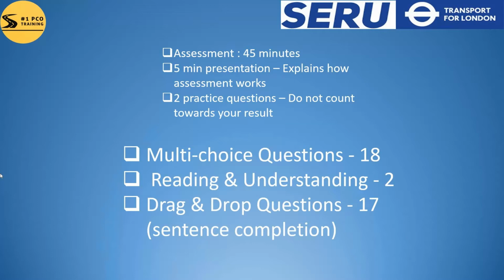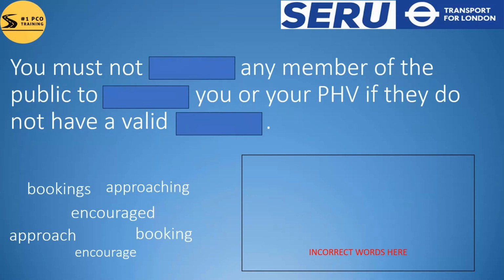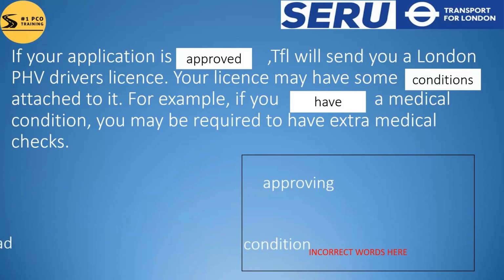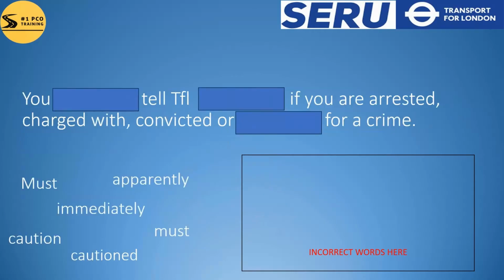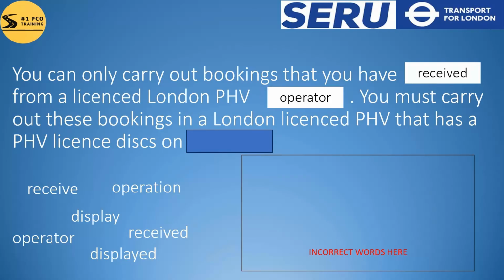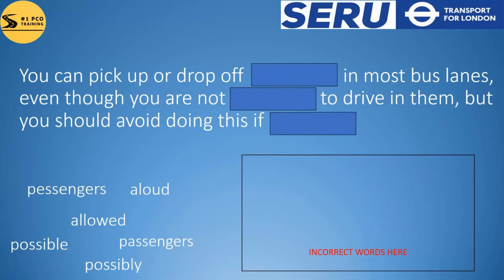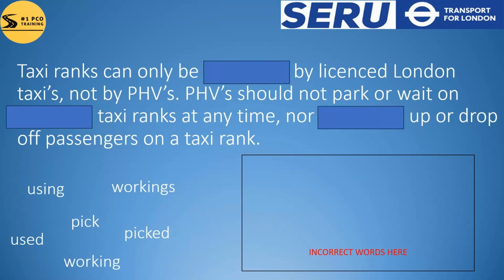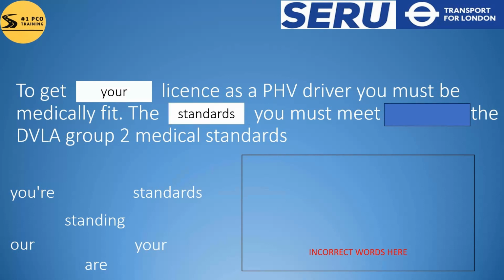TFL SERU ASSESSMENT - FILL IN THE BLANKS / MOST COMMON EXAM QUESTIONS WITH EXPLANATION